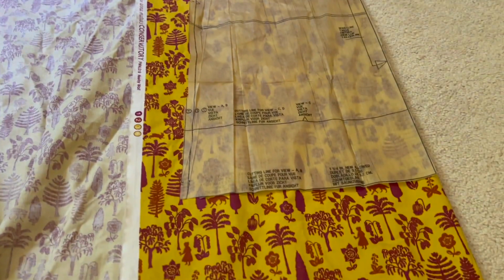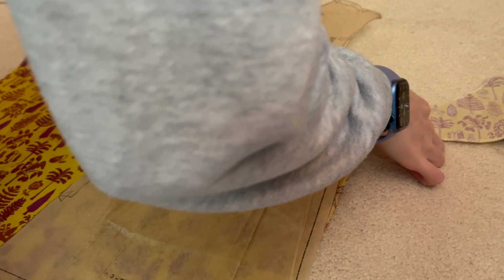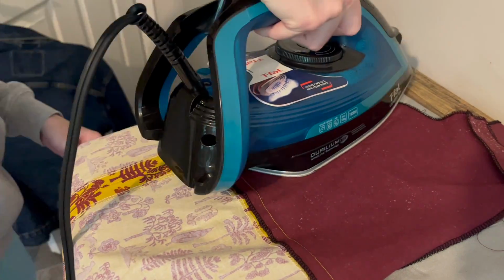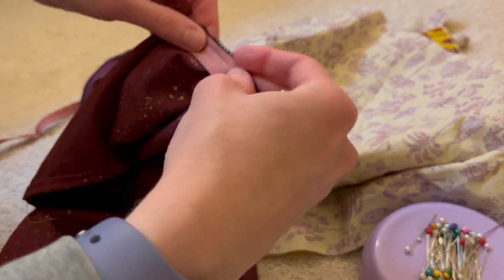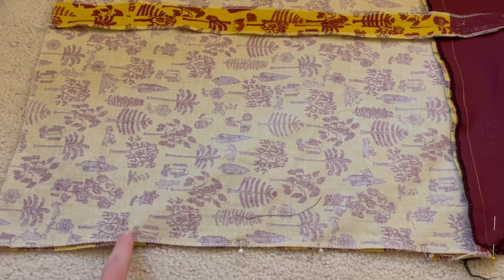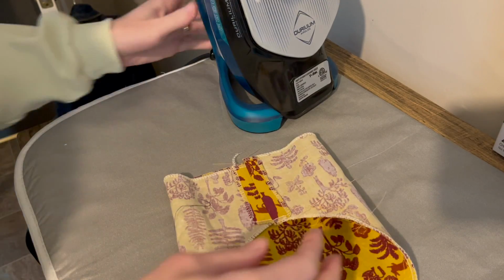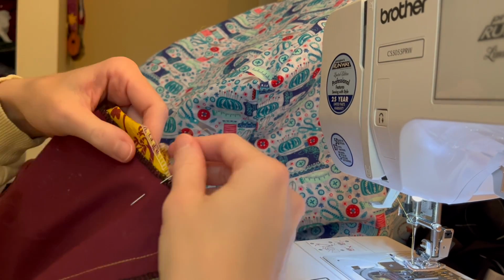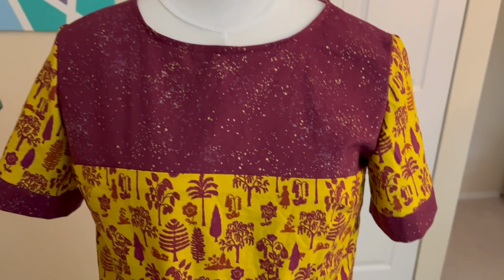McCall's Pattern Review L9481| Sewing an Easy Blouse | Using a Pattern from Walmart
~Sew Happy to be back~Today we are sewing up a pattern that I got from Walmart! This quick and easy blouse pattern is perfect for a beginner make or fun for a more advanced sewist to add their own spin to (which is what I did :) ) Watch as we walk through the steps of how to sew this shirt, and let me know if you buy this pattern and make your own! I love how it turned out, and can't wait to wear it out! Let me know what you want to see next!